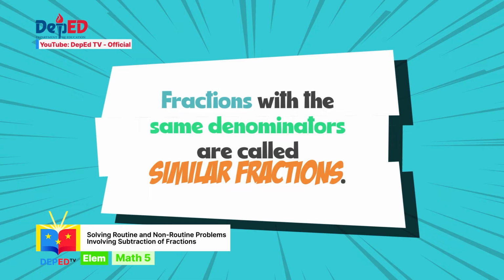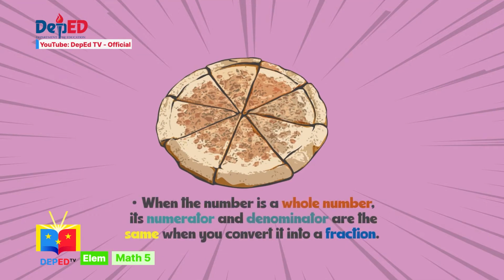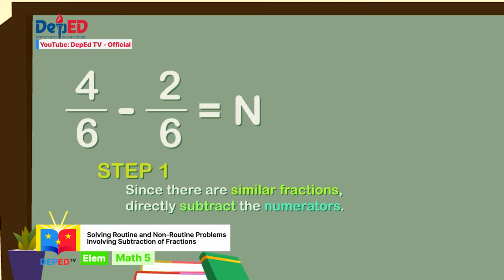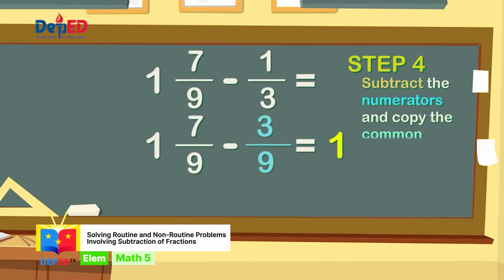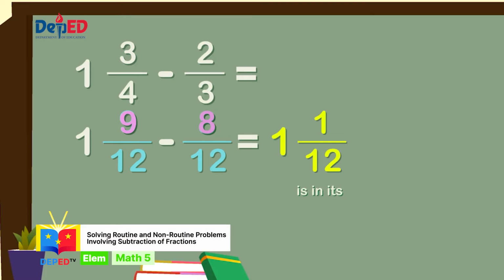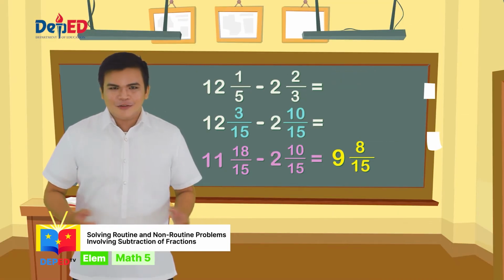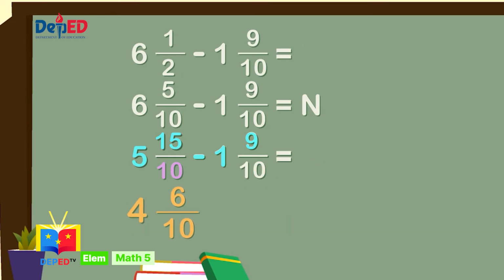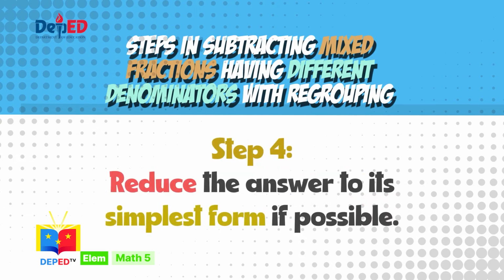Grade 5 Math Q1 Ep 10 Solving Routine and Non-Routine Problems Involving Subtraction of Fractions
Quarter 1
Episode 10 : Solving Routine and Non-Routine Problems Involving Subtraction of Fractions
Teacher : Ike Dominic Jalwin